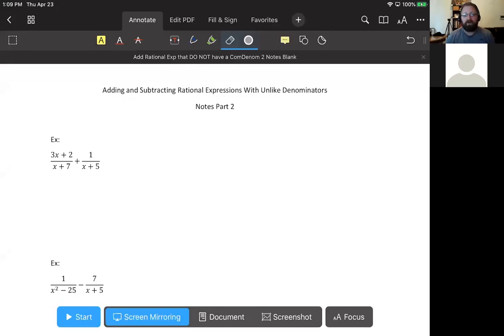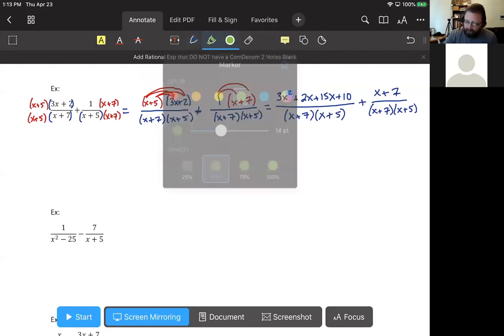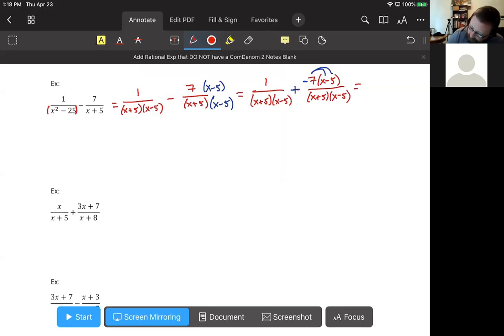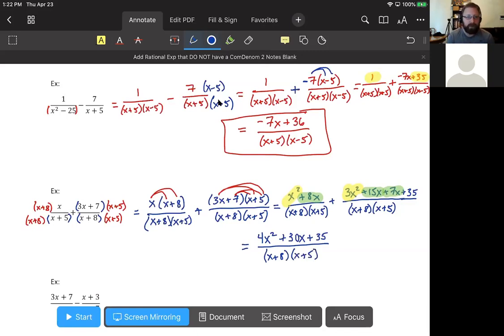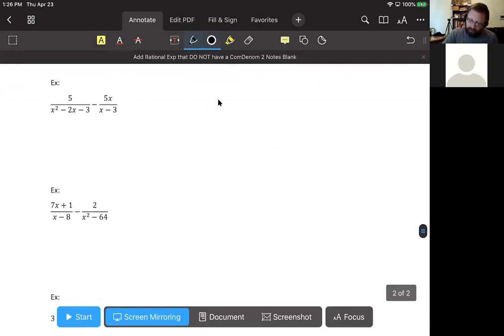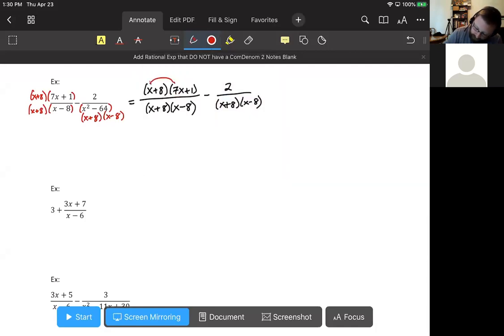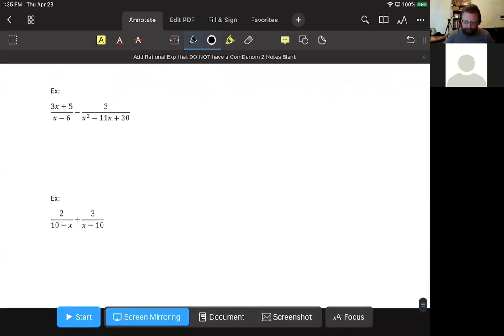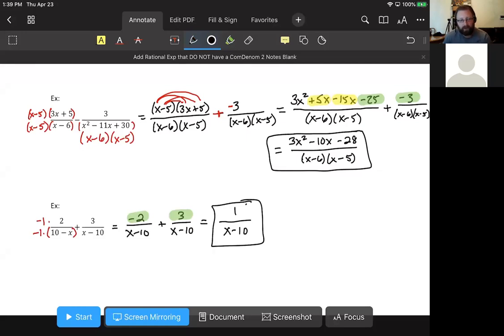4 Adding Rational Expressions without Common Denominators Day 2